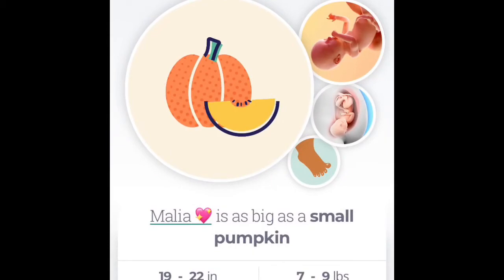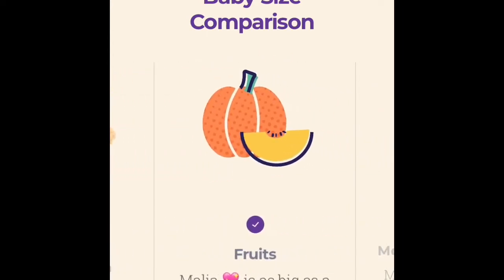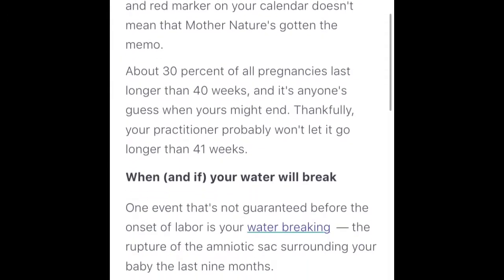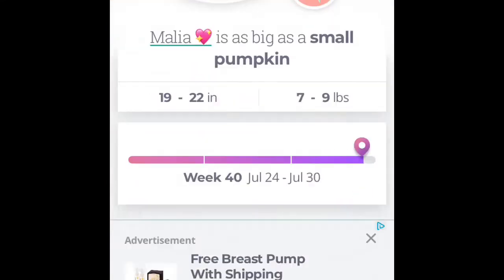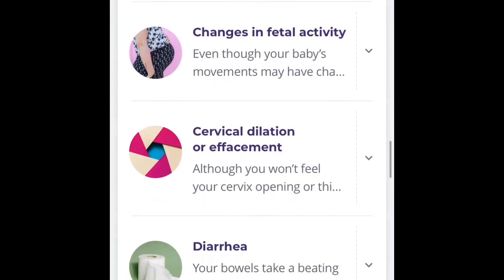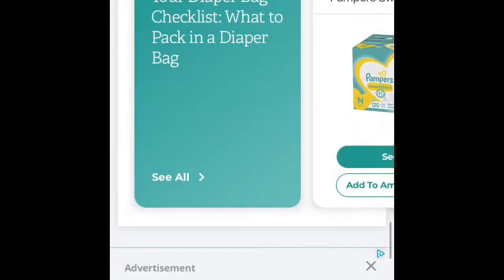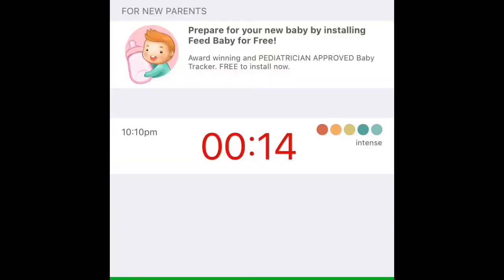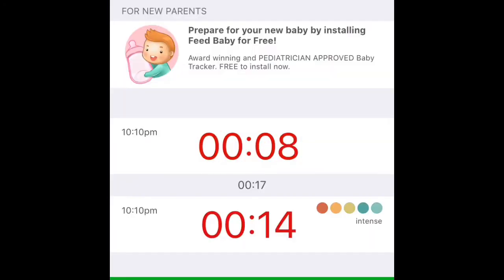My Pregnancy Essentials for ALL Trimesters ❤️ (Tums, Clothes, Apps +More)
This is everything I found helpful during my first pregnancy and wanted to share! What was an essential for you!?

Xoxo